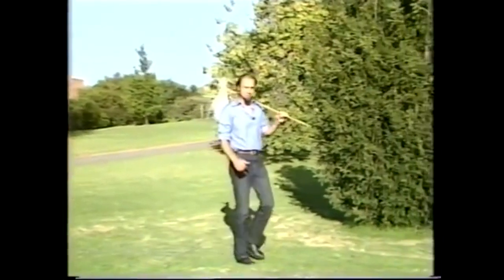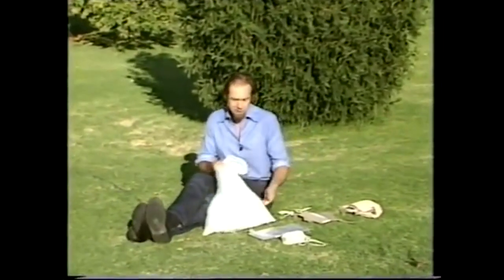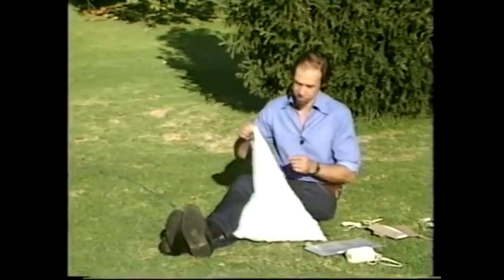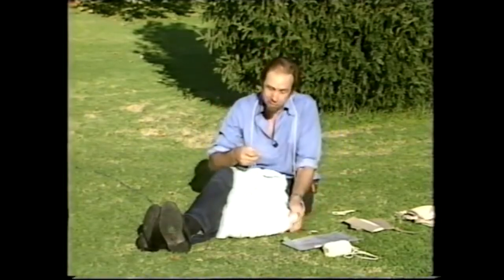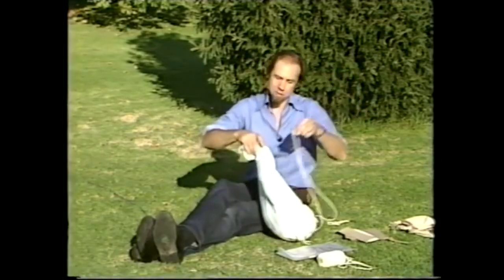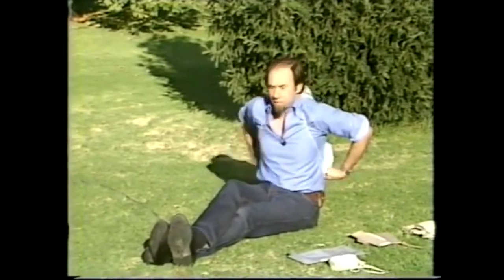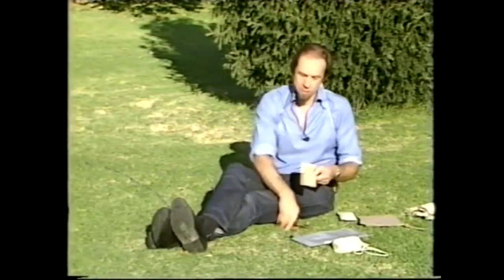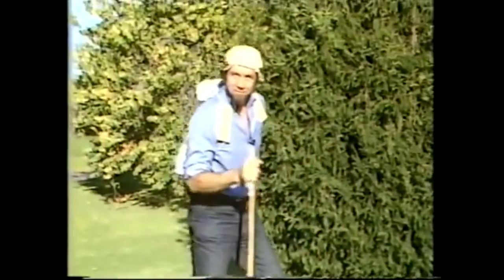Survival skills - make a bushman's haversack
Old pictures show travellers with a bundle of goods tied to the end of a stick across one shoulder. How uncomfortable! As Rob shows, they didn't know how to turn a  cloth sack into an effective haversack